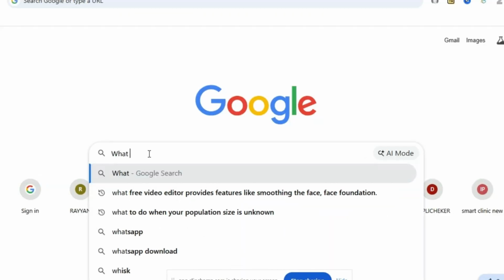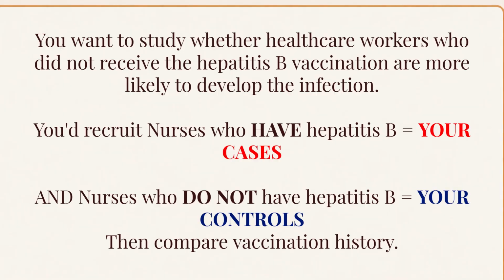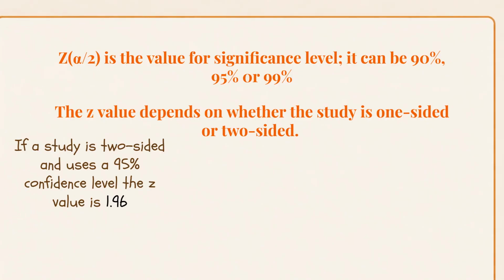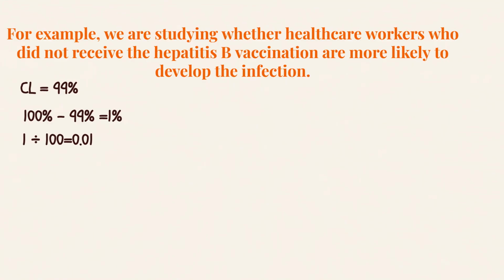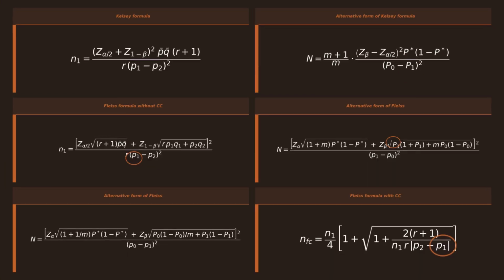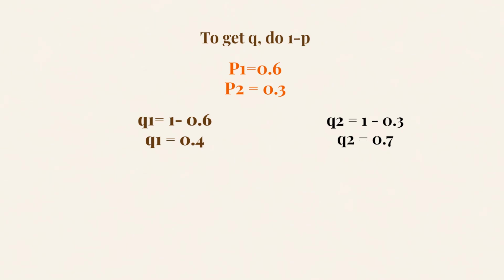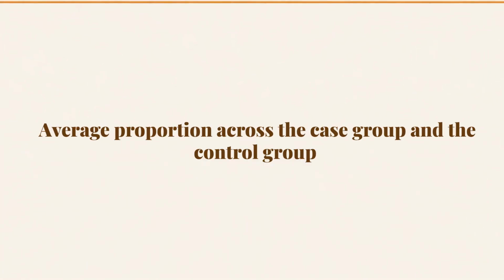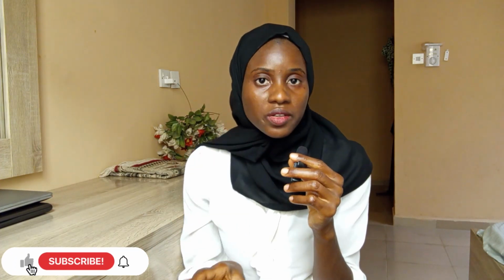Sample Size Calculation for Case-Control and Cohort Studies — Step by Step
Resources two: npmcn
PDF
Sample Size Estimation for Health and Social Science Researchers

In this video, I walk you through sample size calculation for case-control and cohort studies — two analytical study designs that require completely different formulas from a standard survey.
You'll learn: why case-control and cohort studies need their own sample size approach, how to use the Kelsey formula and fleiss formula with a full worked example.

What is a hypothesis and type 1 & type 2 errors in hypothesis testing with a worked example?